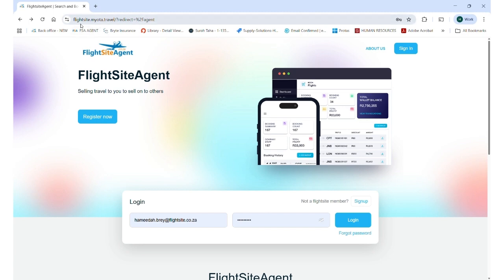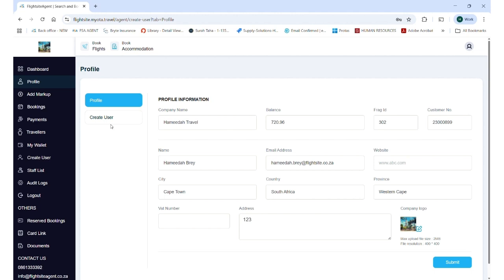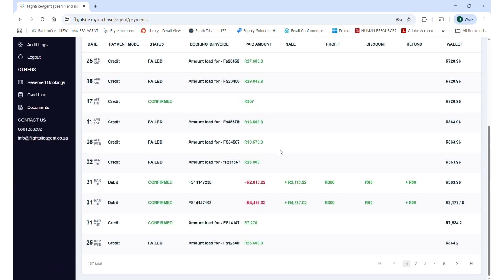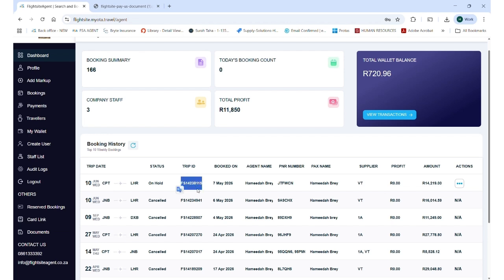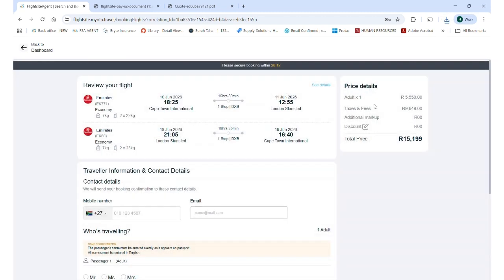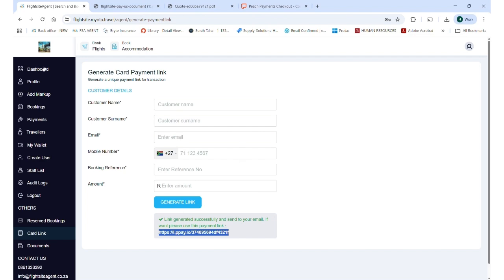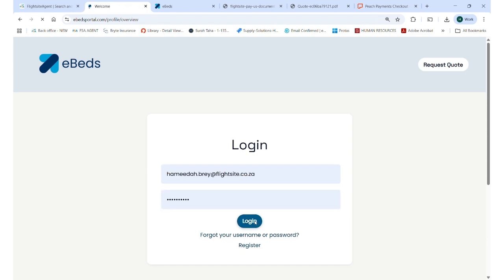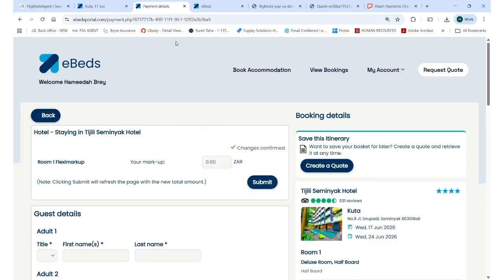System Training - Hameedah Brey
Get to know how to use the FlightSiteAgent system to book flights and accommodation.